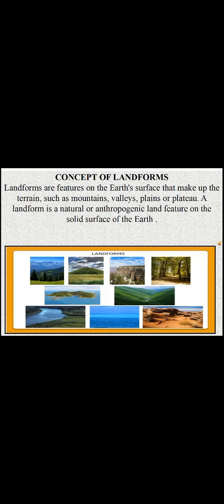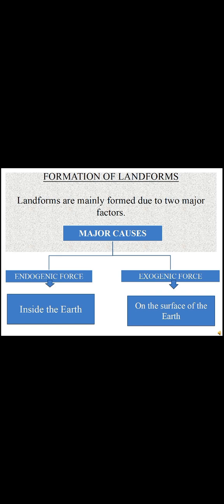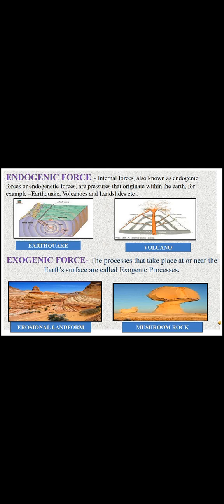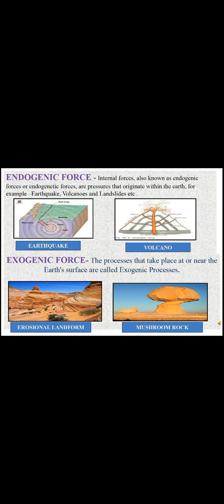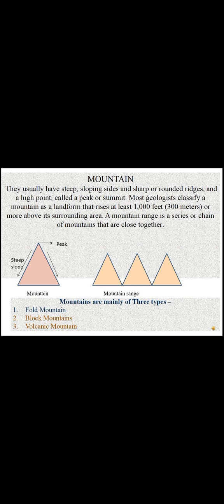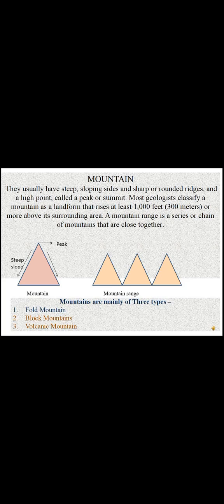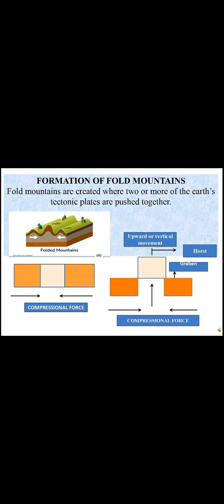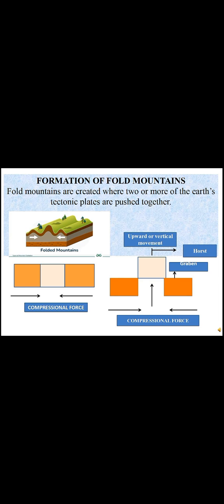22071113060 Rupa Soren , Landforms, Block Mountain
Landforms, Block Mountain